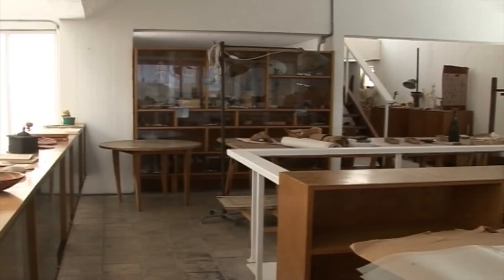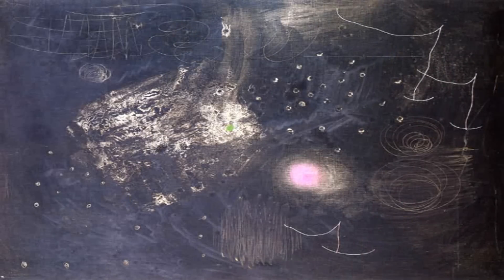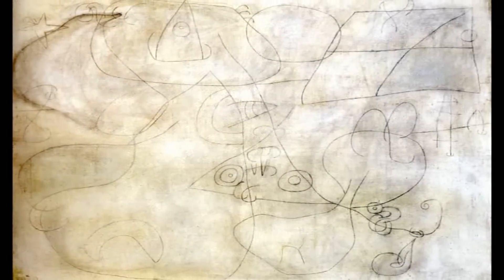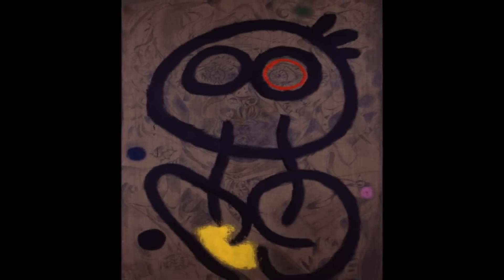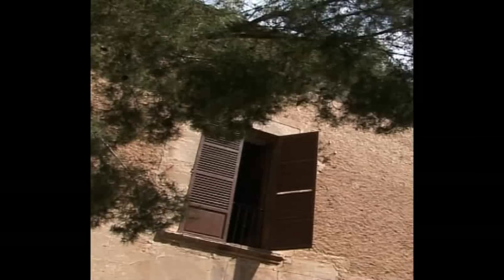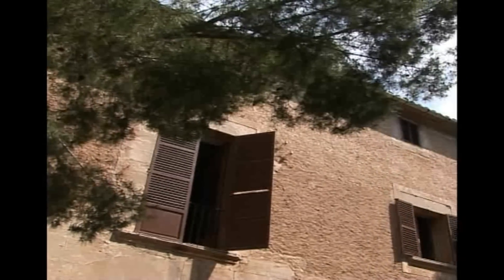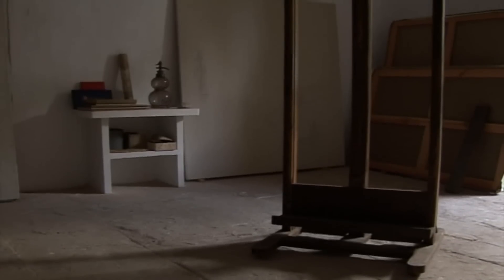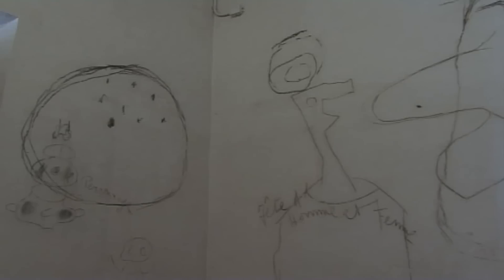25.- The studio in Palma